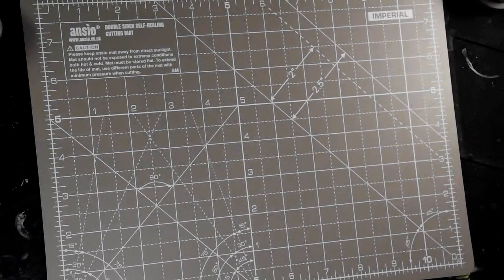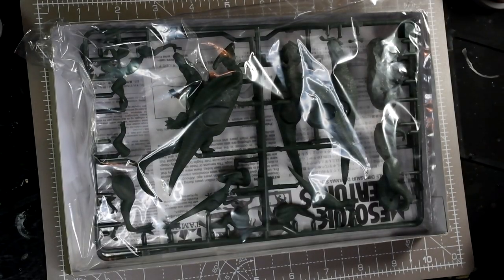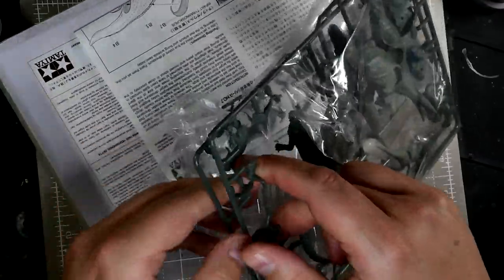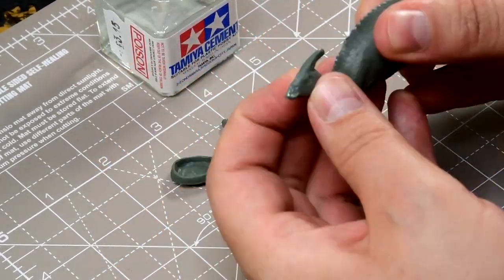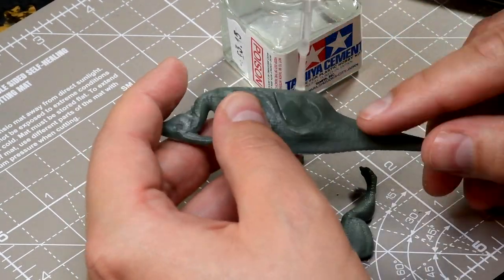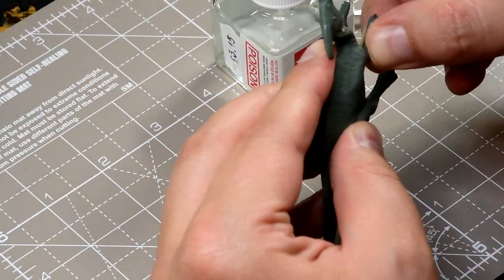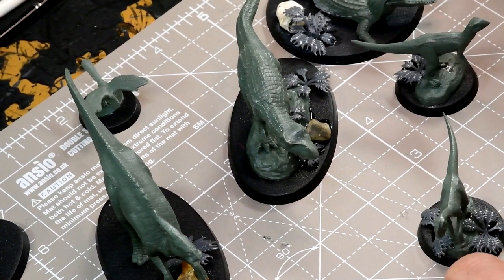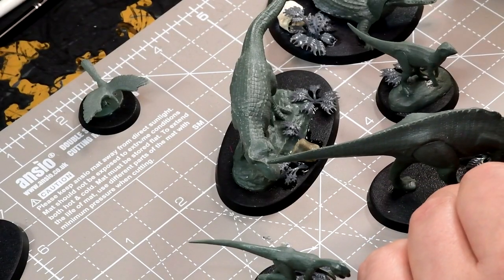Tamiya Dinosaurs - Easy Model Assembly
Quick building of several models from Tamiya's Mesozoic Creatures box set - a few dinosaurs and a big crocodile. Easy and quick to put together, then painted with some fast drybrushing in the next installment!

Plan to use them in Dungeons & Dragons, potentially Ulaya Chronicles or Drowned Earth too. Perhaps even background creatures in a game of Warhammer - I used a small Triceratops as a Grox in a 40k scenario!

Stones for bases are free from your garden or any outside location, while the barbed bracken from Games Workshop is cheap from Element Games!!

Songs from my band Five Lives Left, me on drums and Matt on everything else:
1. Genesis
2. Wrecking Machine
3. Sea Shells